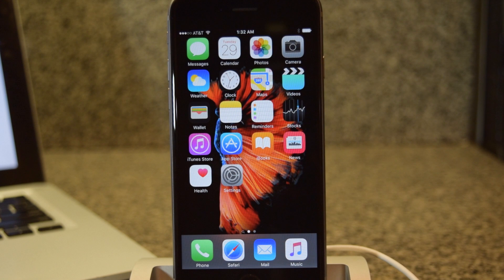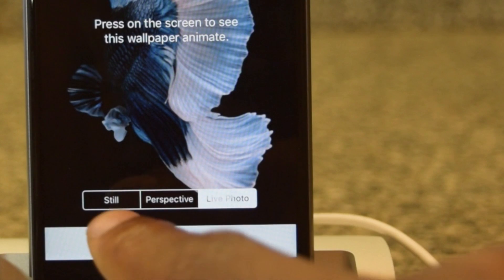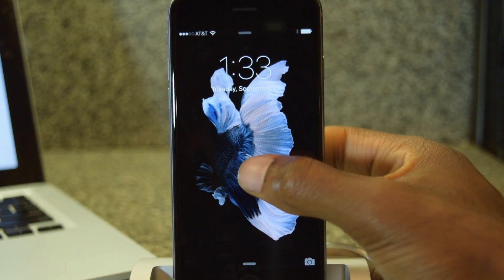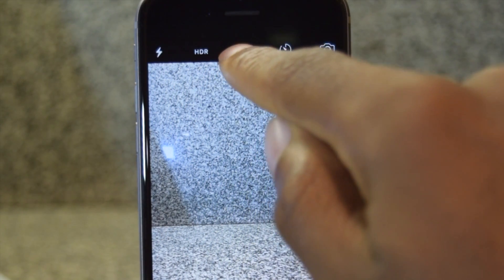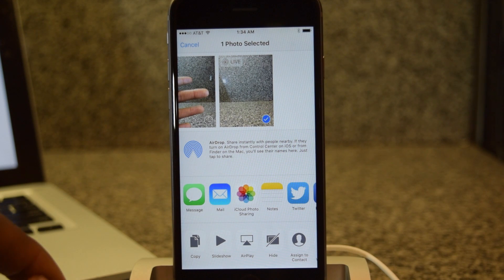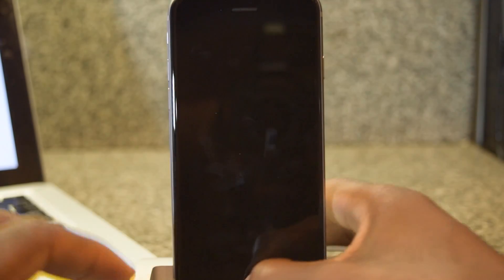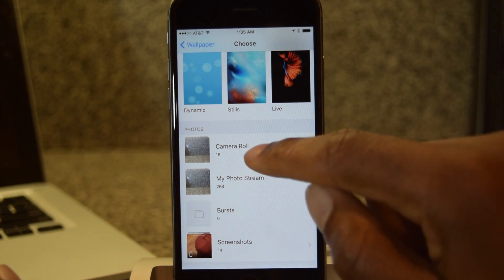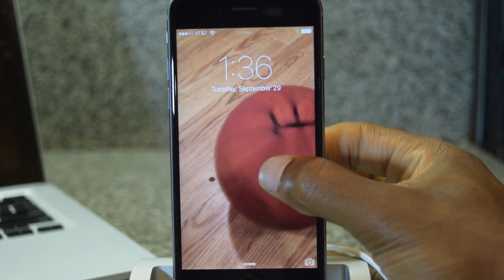How to set Live Wallpapers on iPhone 6s and iPhone 6s Plus - iPhone Hacks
In this video, we show you all the different ways you can set Live Wallpapers on your iPhone 6s and iPhone 6s Plus.

Check our iPhone 6s page for our comprehensive coverage of Apple's new iPhones: